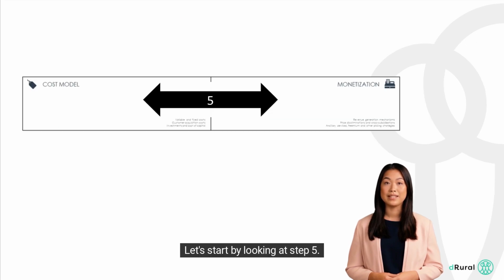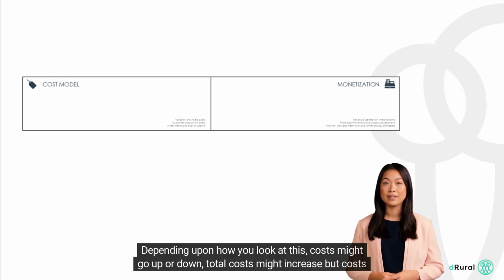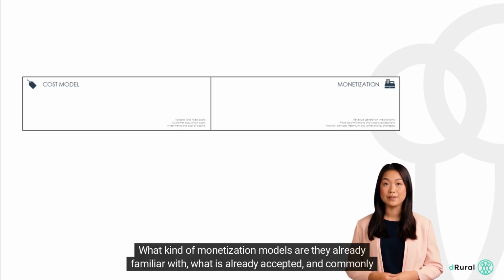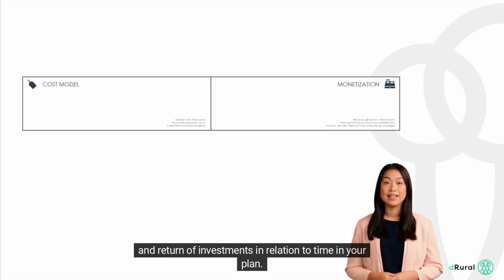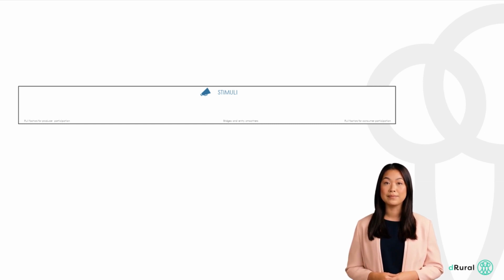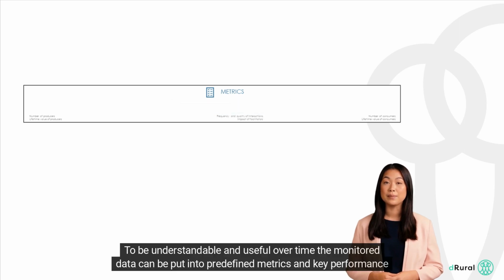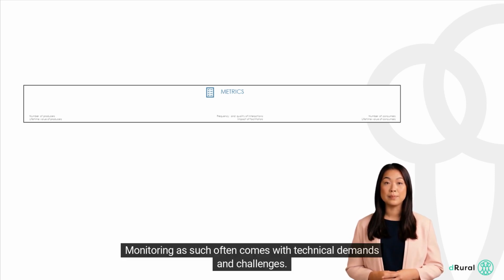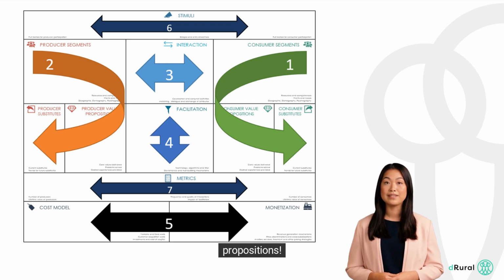WP8 BM Moving forward with your Platform Canvas Steps 5, 6 & 7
Segments of costs, monetization, stimuli and metrics on the platform canvas